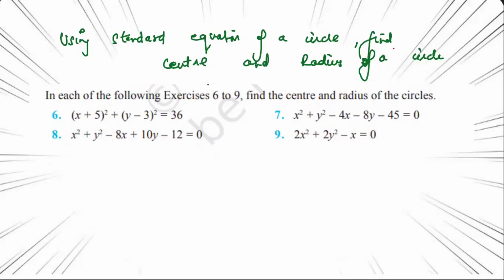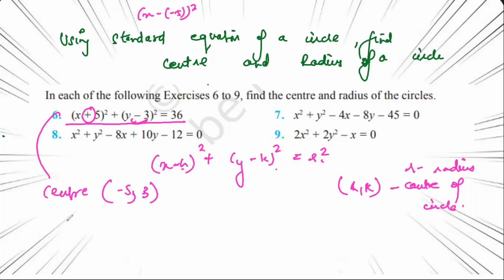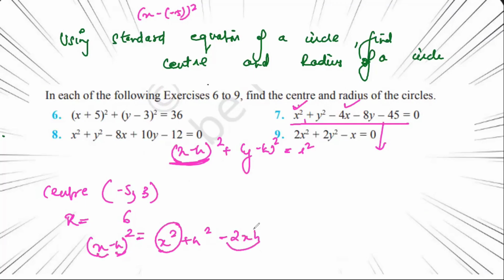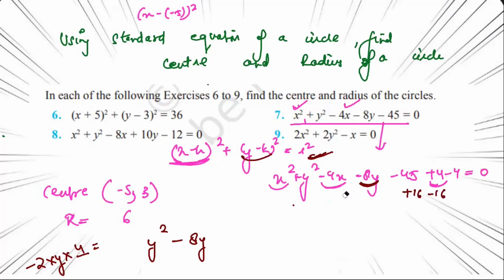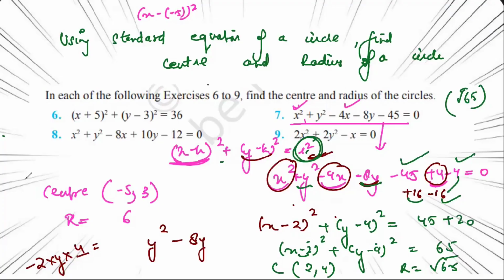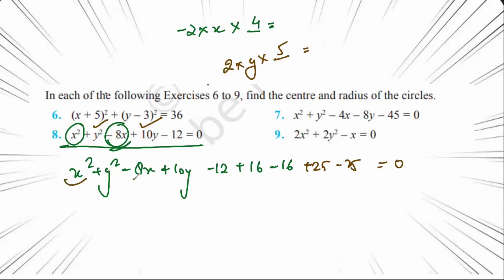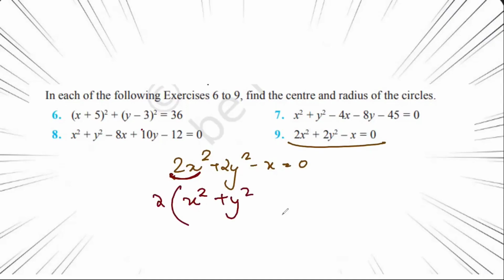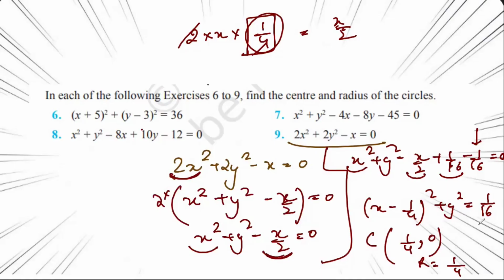Questions based on Equation of a circle | Conic Section| Circles | By Swati G | I.L